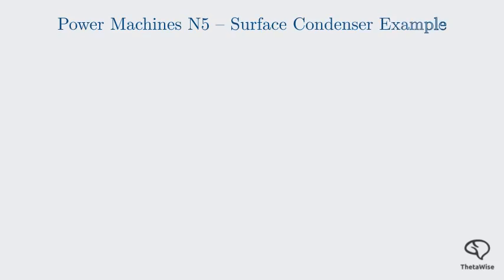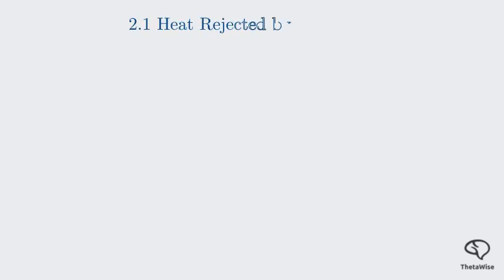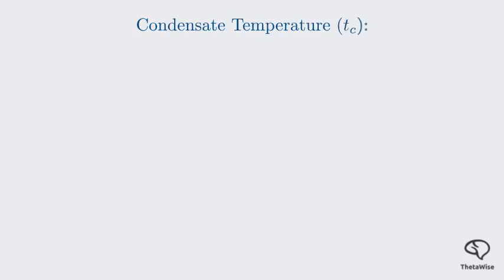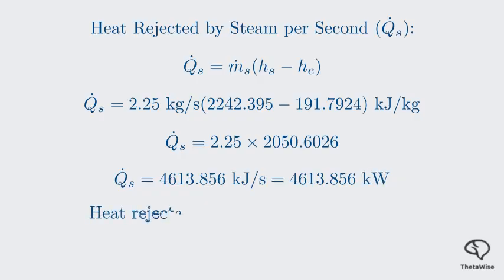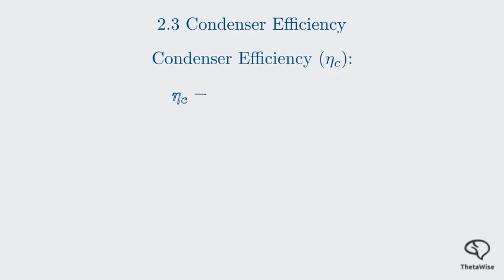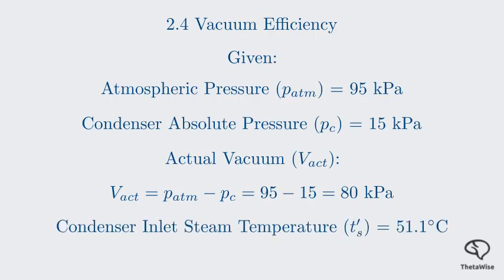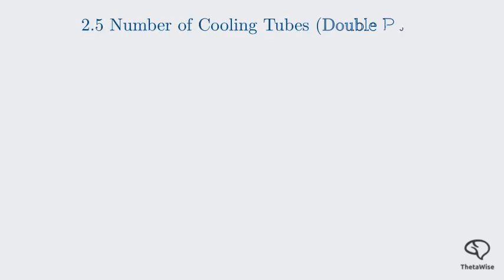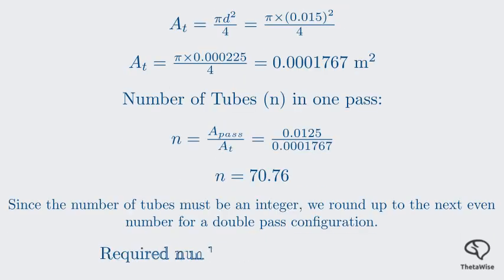Power Machines N5 Condenser Revision 2